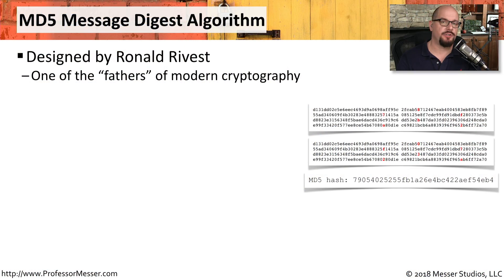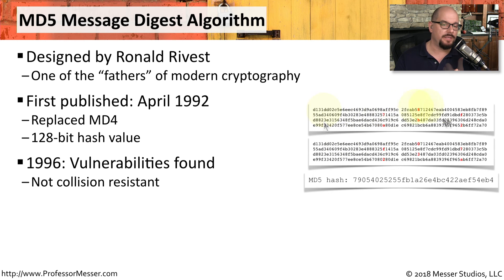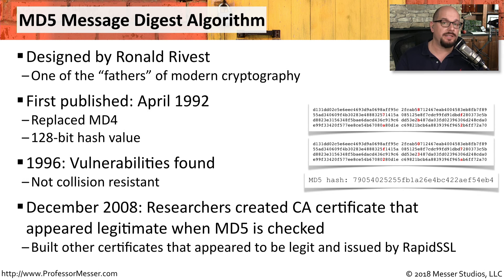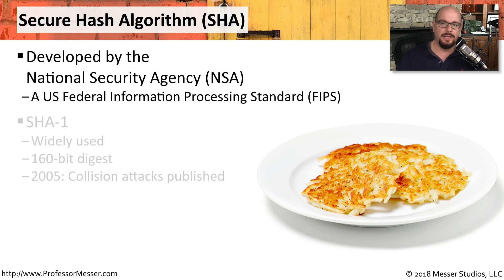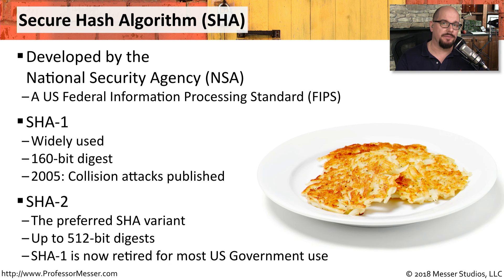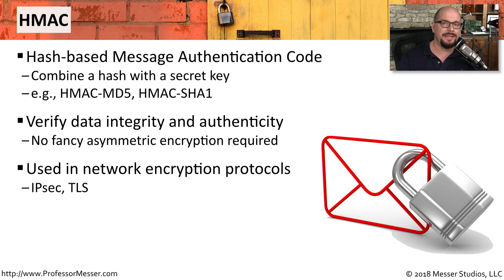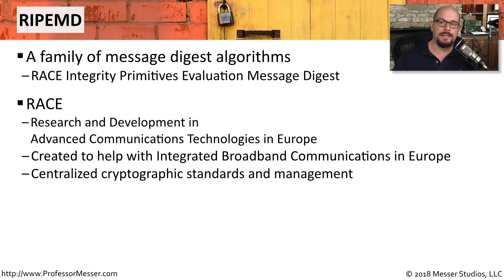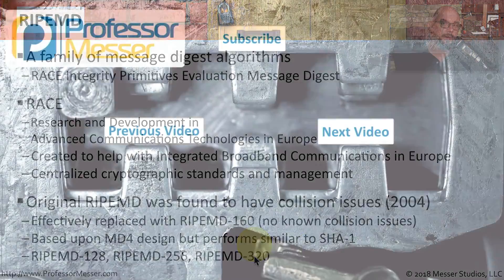Hashing Algorithms - CompTIA Security+ SY0-501 - 6.2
There are many methods and implementations of cryptographic hashing. In this video, you’ll learn about some of the most popular hashing algorithms.